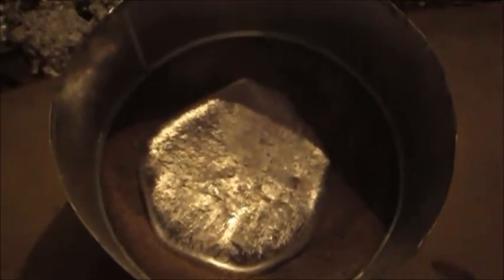Homemade Furnace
Casting Aluminum at Home